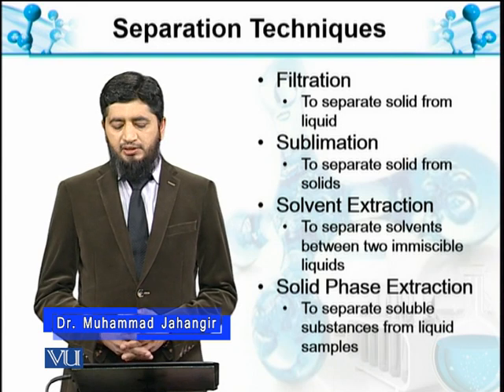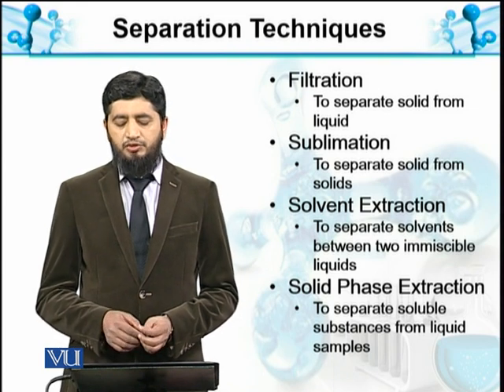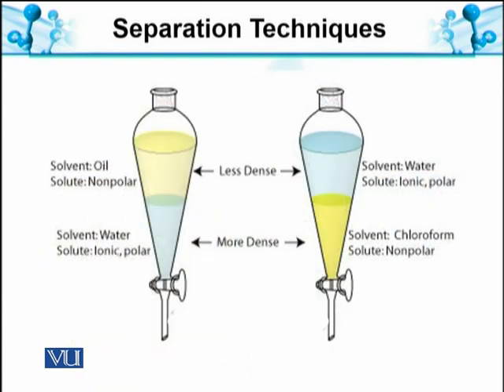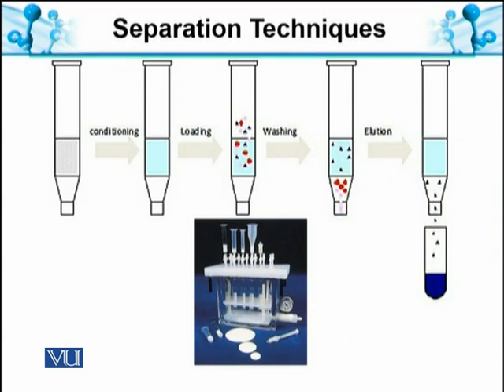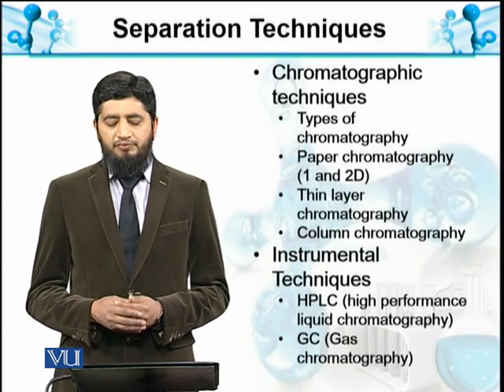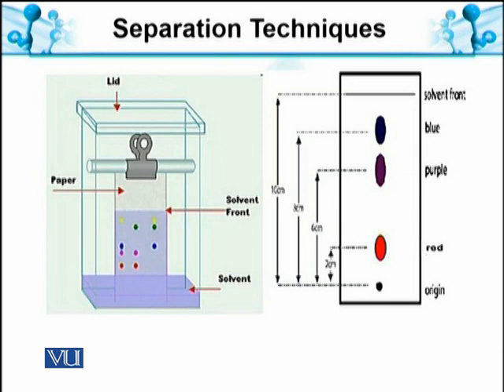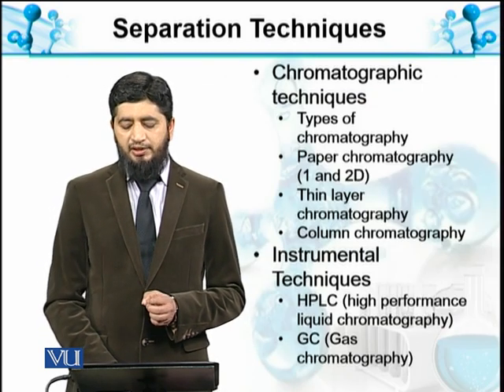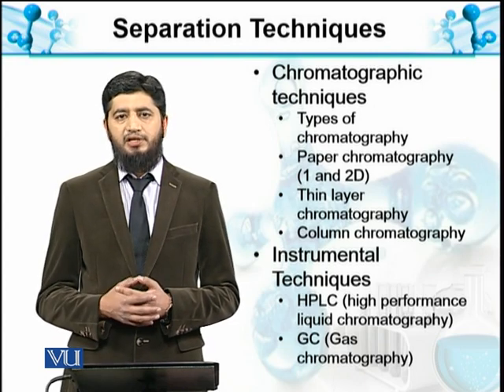Analyte Separation Techniques | Analytical Chemistry & Instrumentation | BT514T_Topic003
Topic003: Analyte Separation Techniques
by Muhammad Jahangir